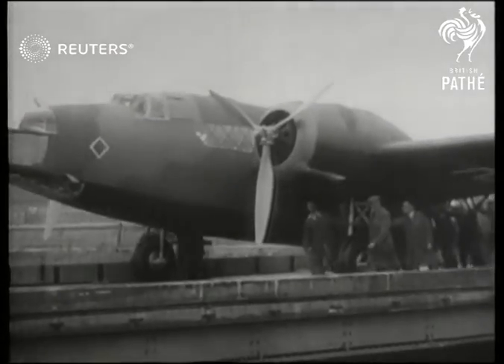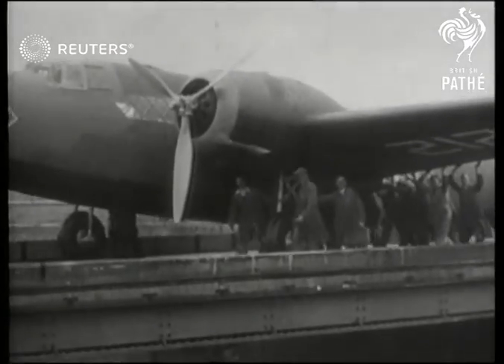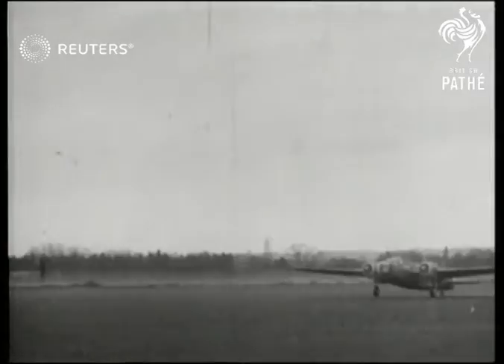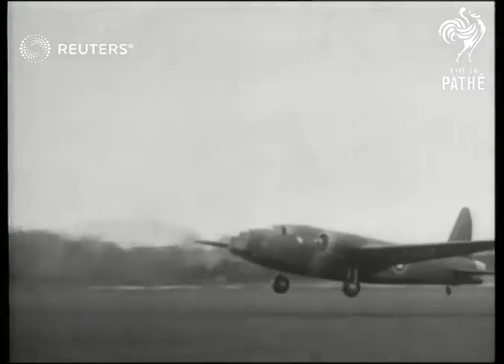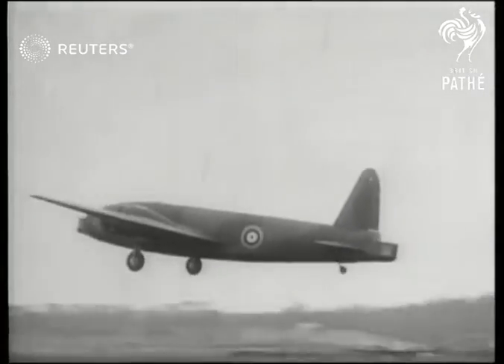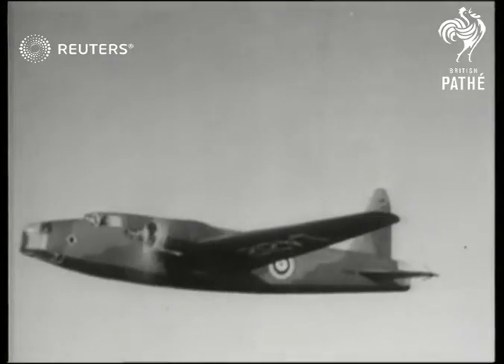Trial flight of Wellington bomber (1938)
Flight test of Royal Air Force's new Wellington bomber

Full Description:

Gaumont British Ident

SLATE INFORMATION: Battleplanes Bring Death in Peace and in War

ENGLAND: Unknown:
EXT

AEROPLANES - R.A.F. "Wellington Bomber" on test at Vickers works.

Airforce - Active

aviation, Royal Air Force, airplanes, warplanes, aerials, air views
Background: Flight test of Royal Air Force's new Wellington bomber